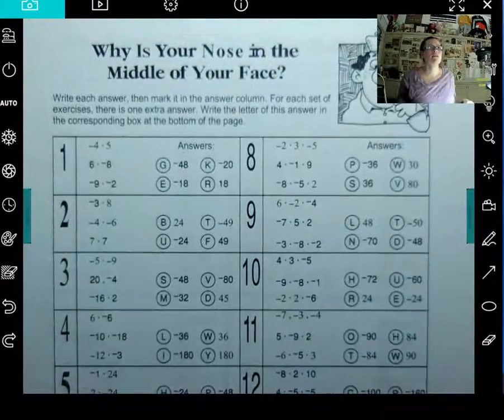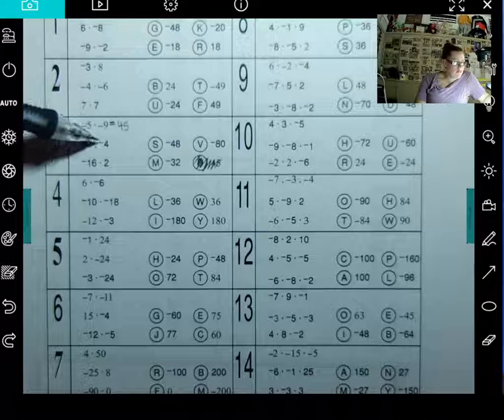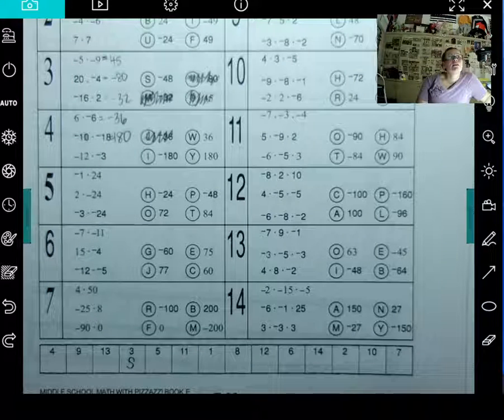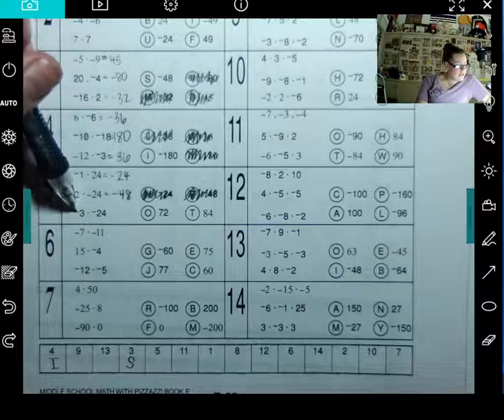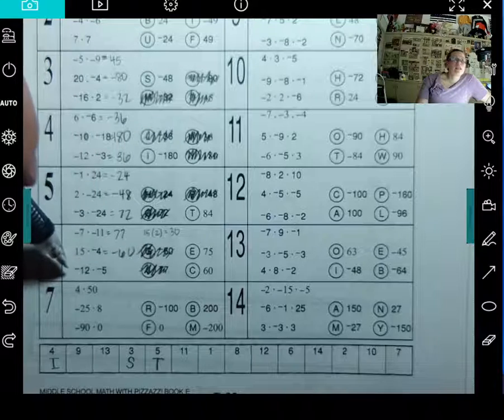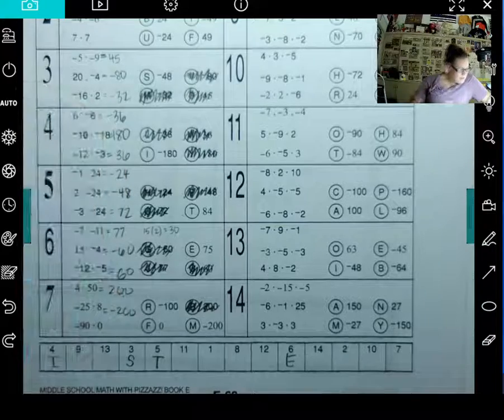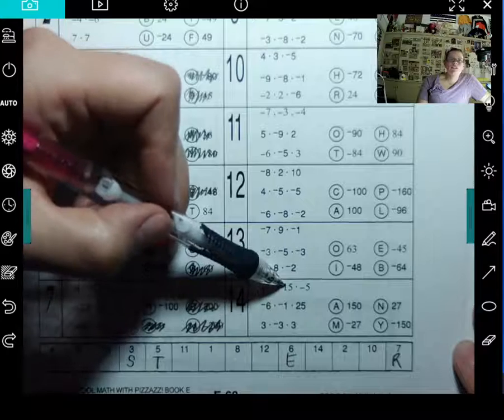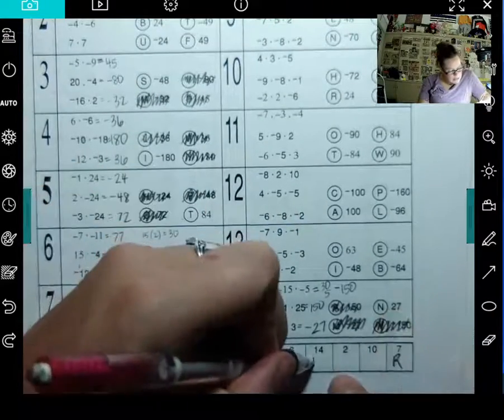Math 1 Block Day 1 - Pizzazz E-63